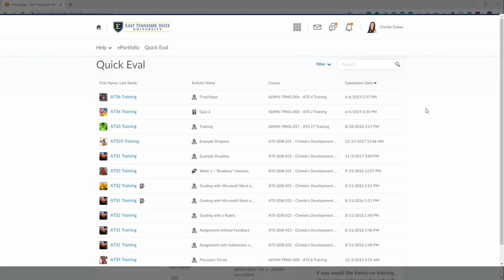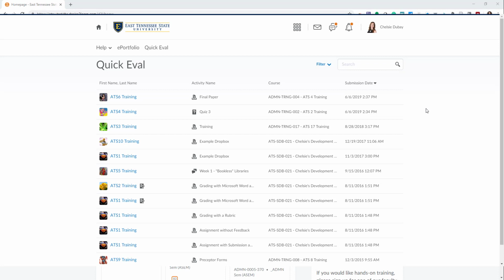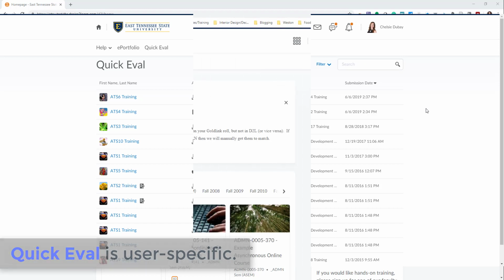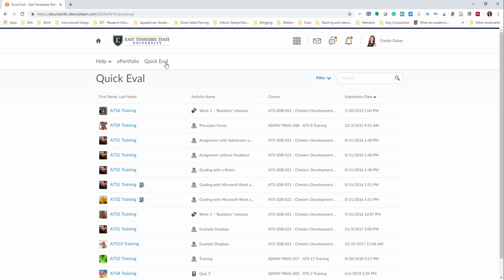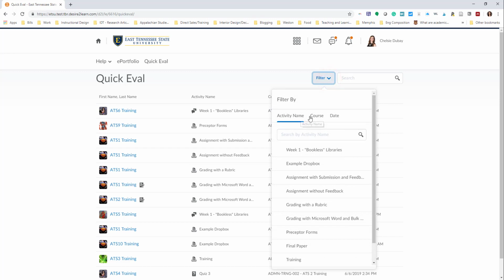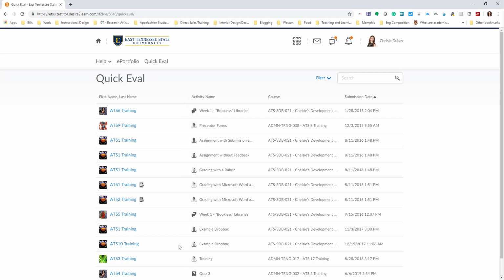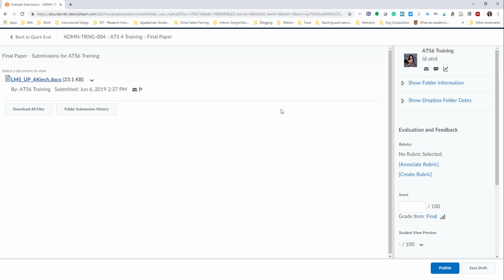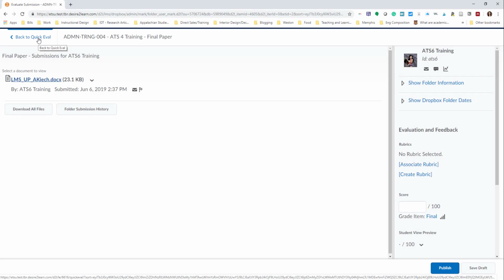How to Use Quick Eval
This demonstration video features an overview of the Quick Eval Dashboard as well as how to use the dashboard to locate and prioritize ungraded assessments.